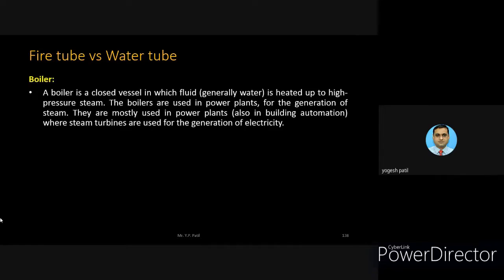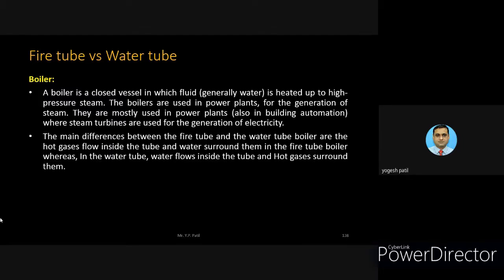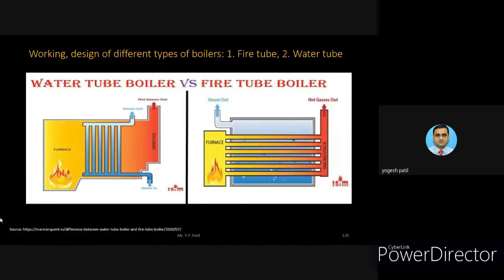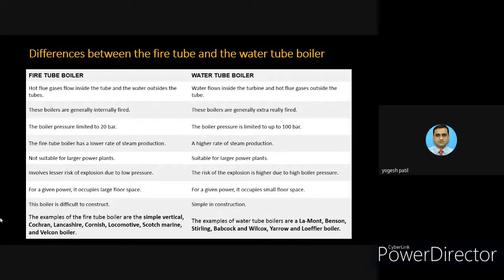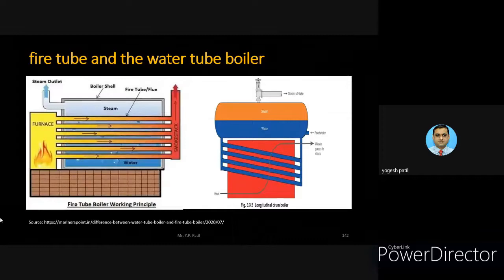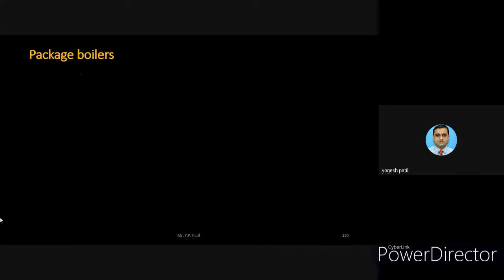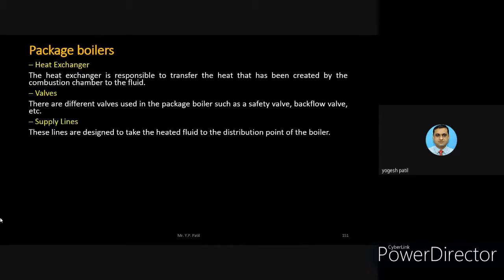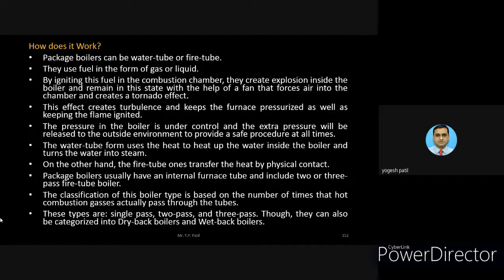Building Automation_fire tube and water tube boiler